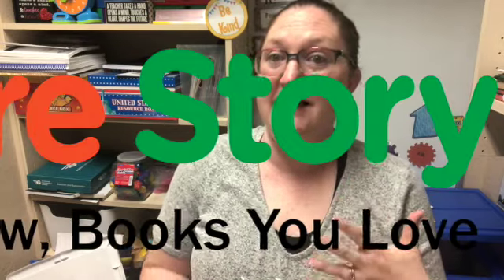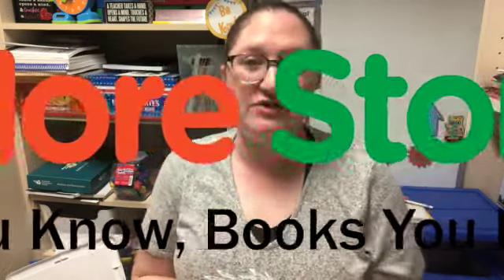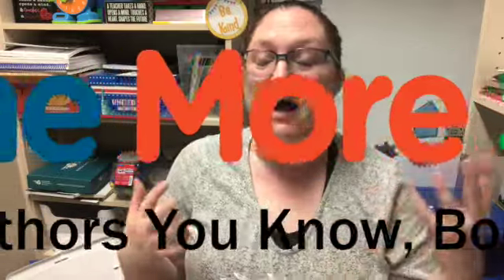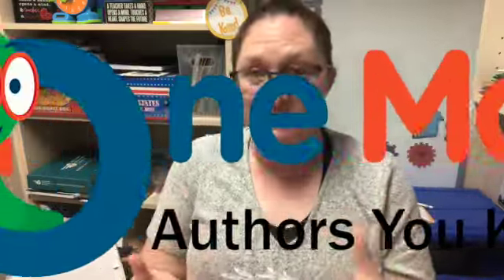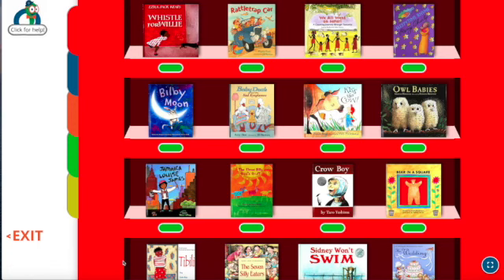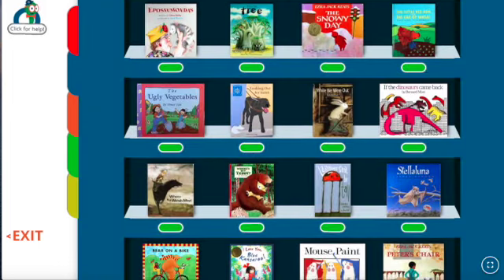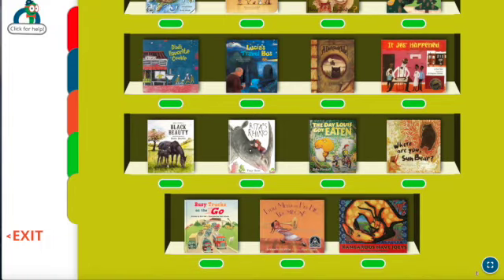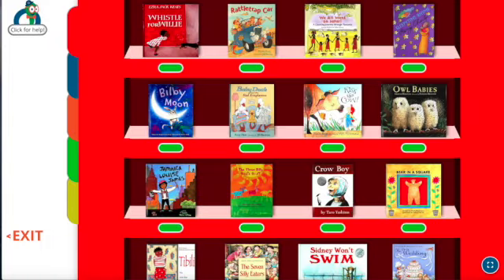One More Story Online Library Subscription for Picture Books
My daughter loves looking at books while listening to the book read aloud so we were thrilled to receive a one-year subscription to One More Story.

Make sure to check out the Homeschool Review Crew for more reviews of One More Story: